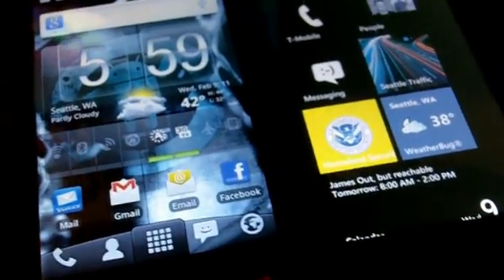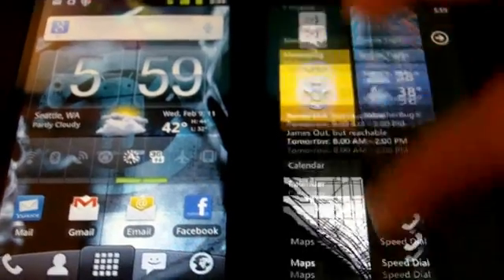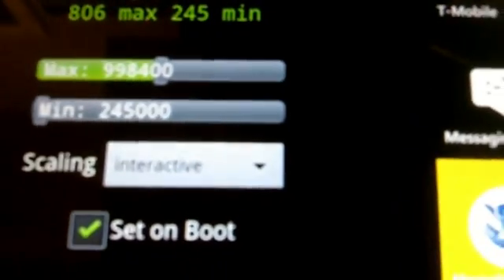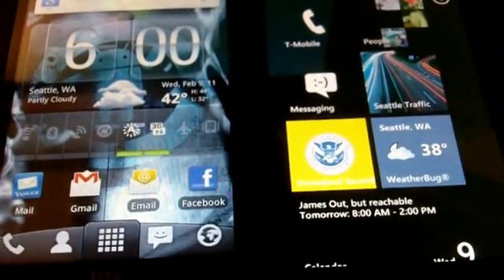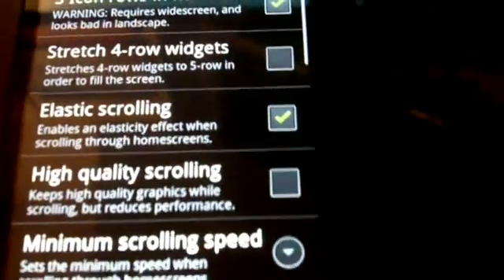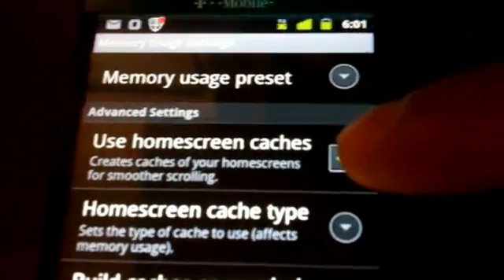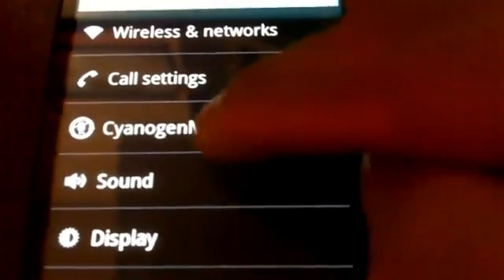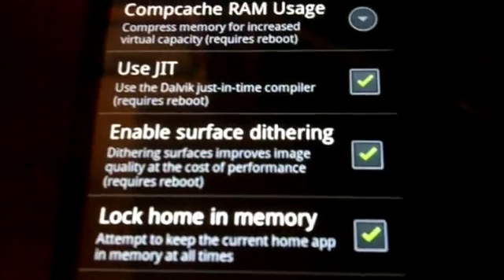Android Gingerbread vs Windows Phone 7: Quick side by side comparison 2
Windows Phone 7 is pretty much already optimized for performance. Android can be customized, but may not have the initial settings for performance. It gives you the power to change settings. In my last video, I was testing battery life and set my gingerbread to less than optimal graphics performance. Some people saw this and commented. Here is the explanation for what you saw.